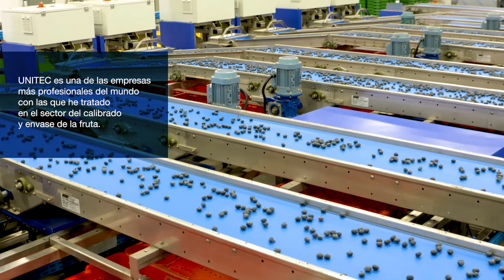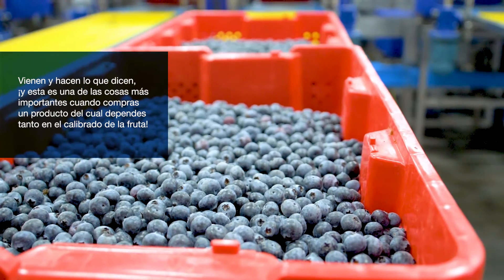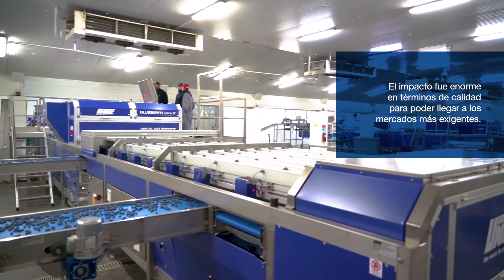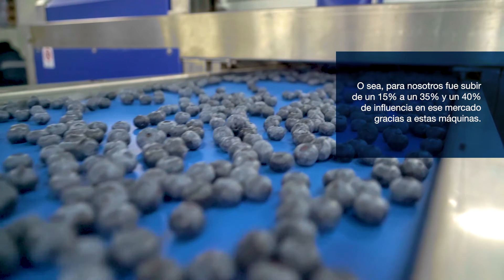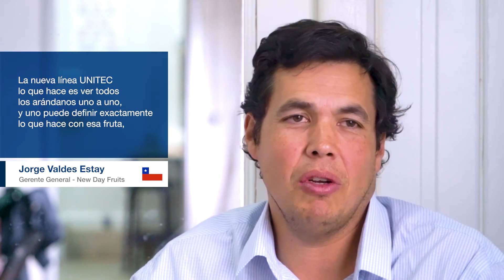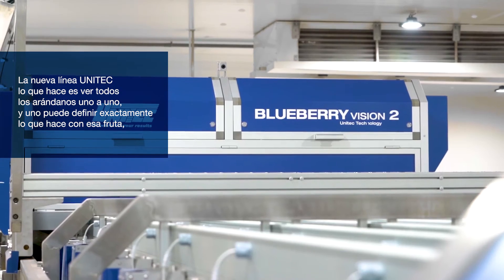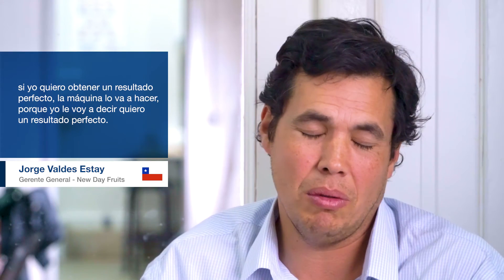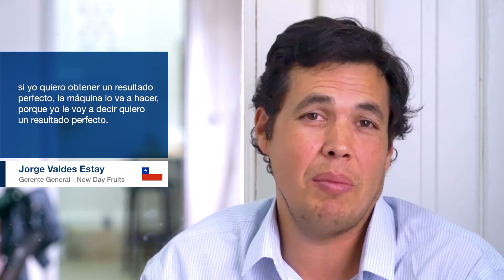Línea de proceso y calibradora arándanos | UNITEC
Líneas de proceso y máquinas calibradoras, clasificadoras, seleccionadoras de Arándanos.

Blueberry Vision de UNITEC fue la primera tecnología de clasificación de arándanos en el mundo capaz de ver el 100% de cada fruto.

00:00 Intro
00:17 Family Tree Farms - EE.UU.
00:40 Polana Spolka - Polonia
01:10 Collipulli - Chile
01:35 Don Frutero Andalucia - España
01:57 New Day Fruits - Chile